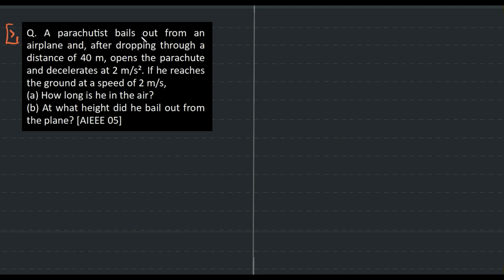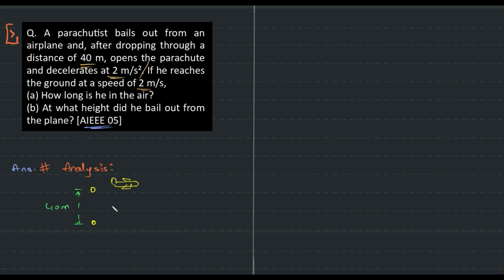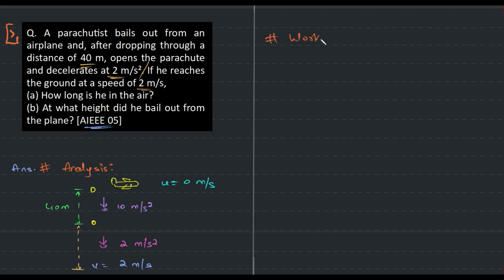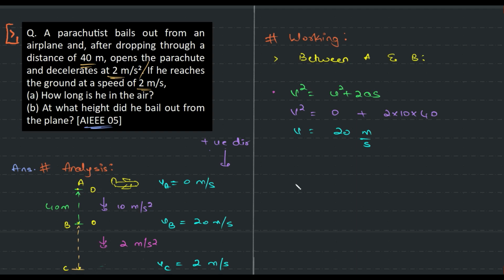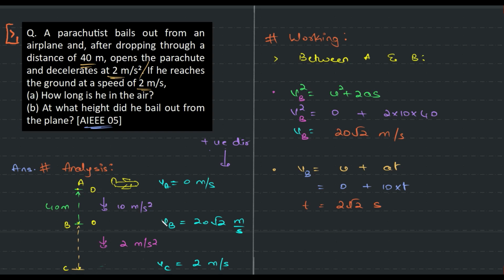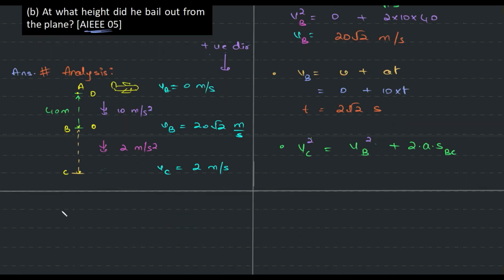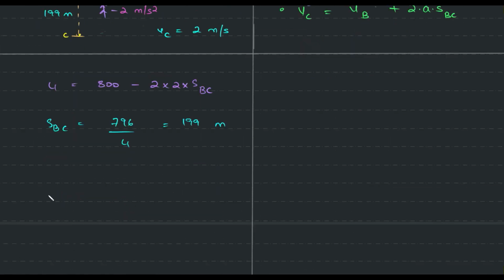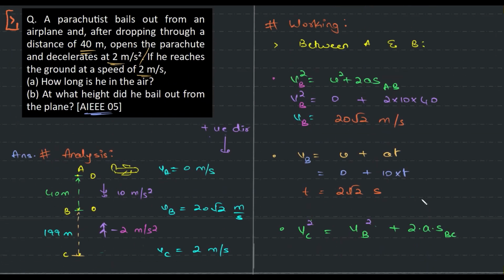07 F2 L3 Q2